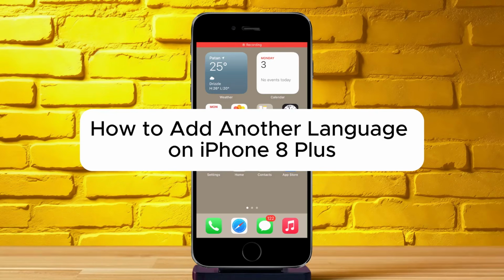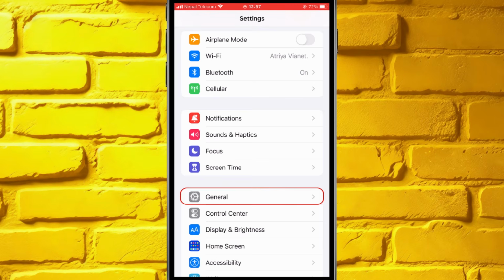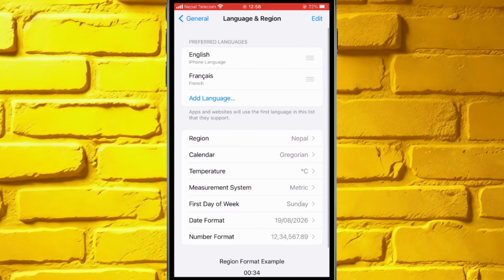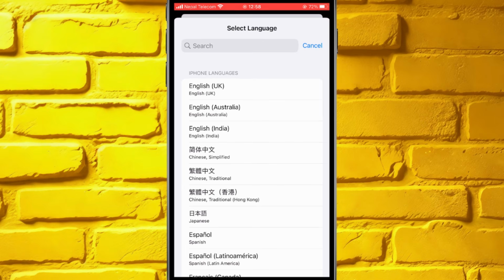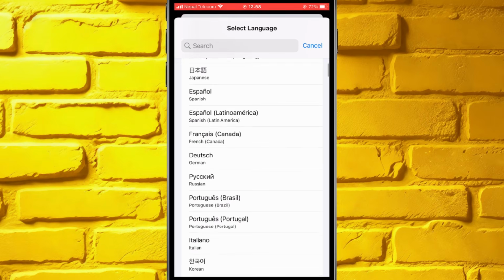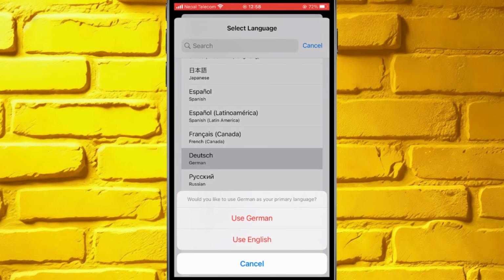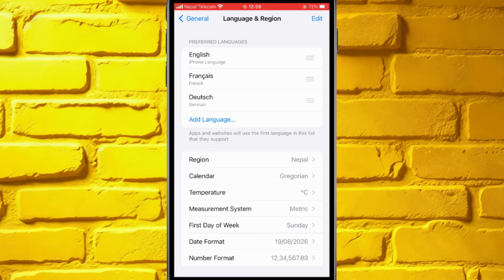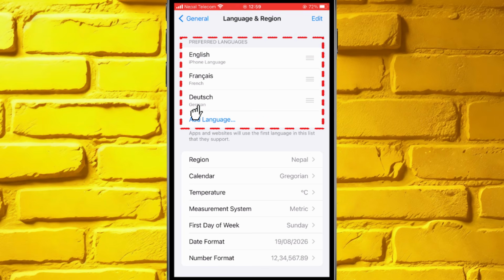How to Add Another Language on iPhone 8 Plus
Learn how to add another language on your iPhone 8 Plus with this quick and easy step-by-step tutorial. Whether you want to use multiple languages, change your preferred language, or customize your device for multilingual use, this guide will show you how to add another language on iPhone 8 Plus, add a new language to your iPhone, and manage language settings in just a few taps. You'll also learn how to switch between languages and set your preferred language for supported apps and features.

Timestamps:
0:00 Introduction
0:15 How to Add Another Language on iPhone 8 Plus
1:00 Ending